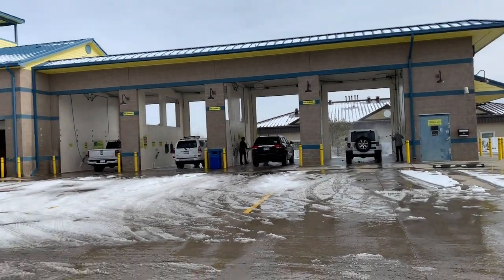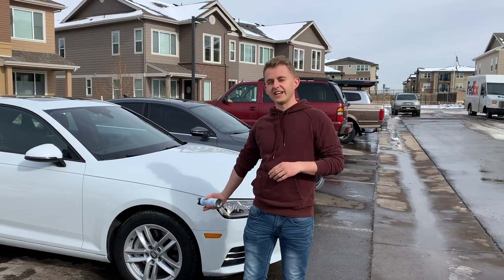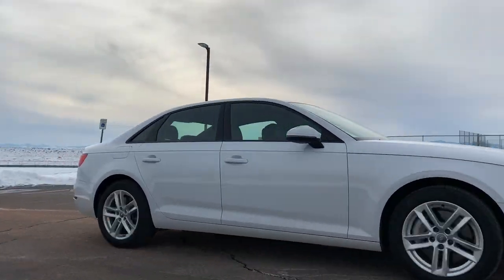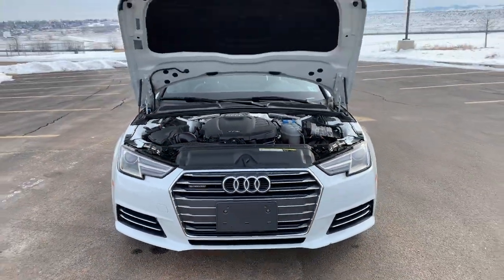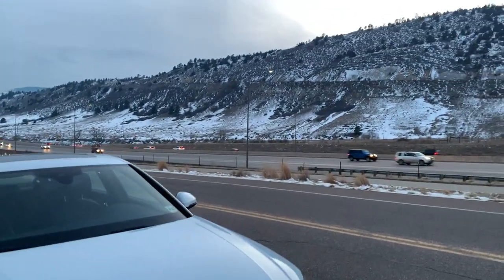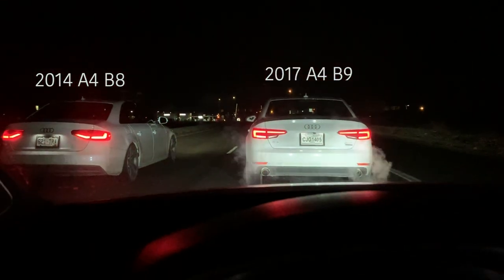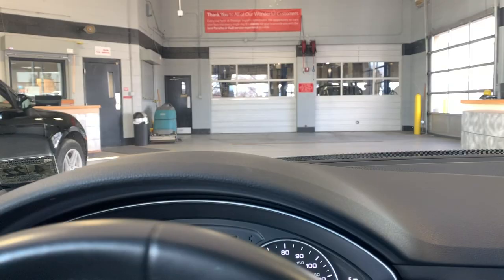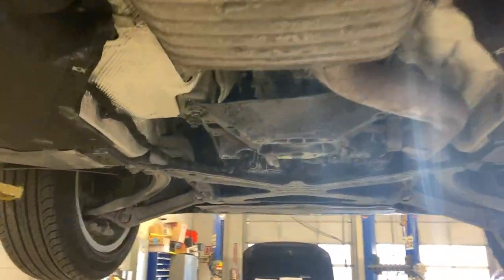My New Car Audi A4 B9 2017 no mods // Flooded Salvage Car on eBay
Looking for a high end car for half the price? Check out this video where we bought a 2017 Audi A4 2k miles away from home for half the retail price.